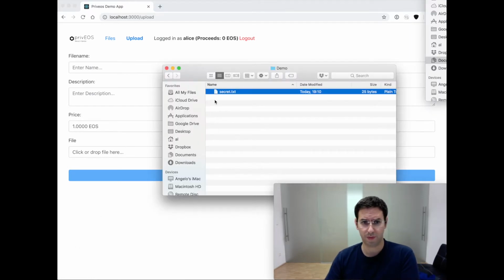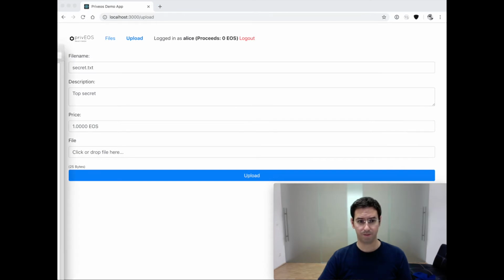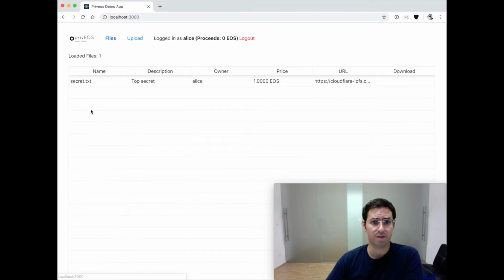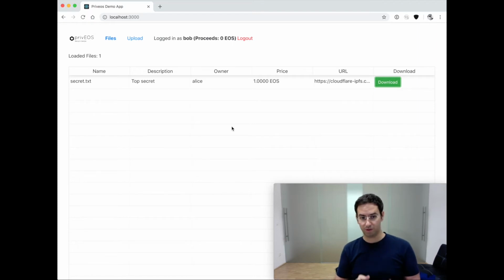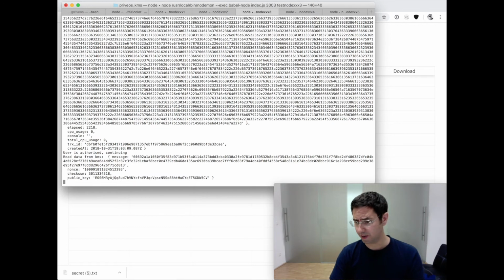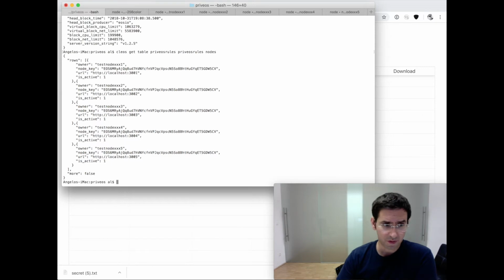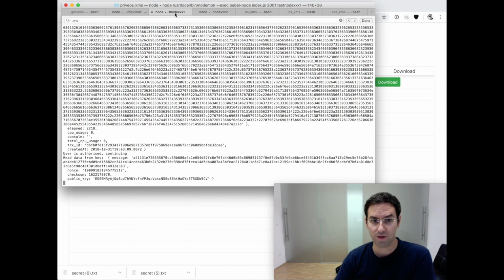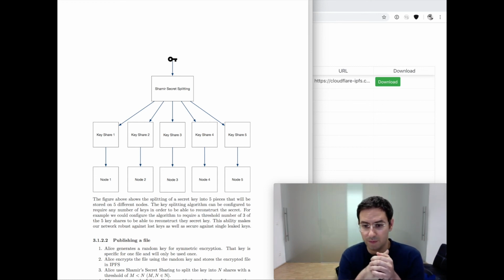SLANT Delegated Key Sharing Demo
SLANT is developing systems for private data computation and data marketplaces in distributed environments. Check out our Video about PrivEOS, a delegated key sharing solution for decentralized applications on the EOS blockchain!